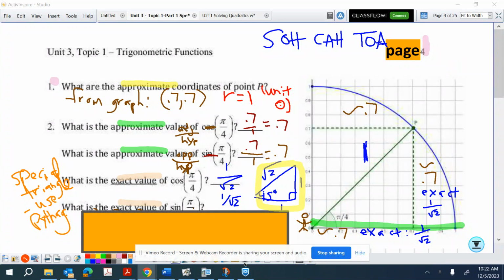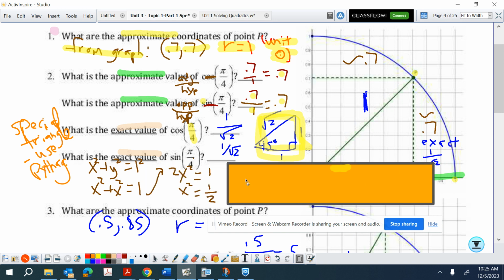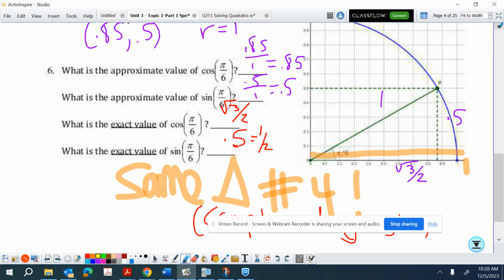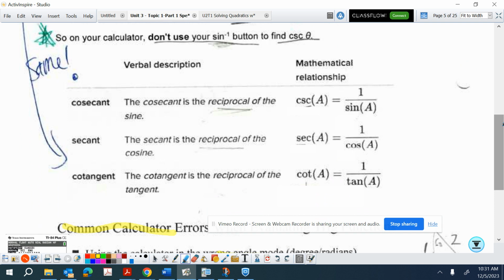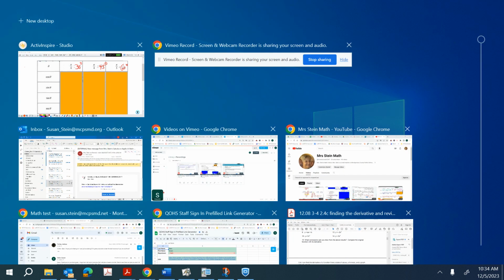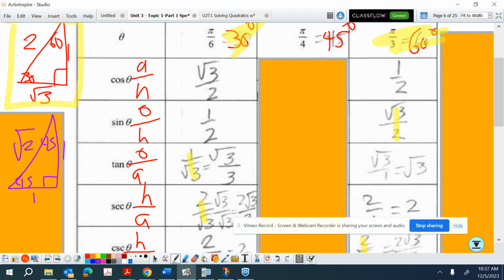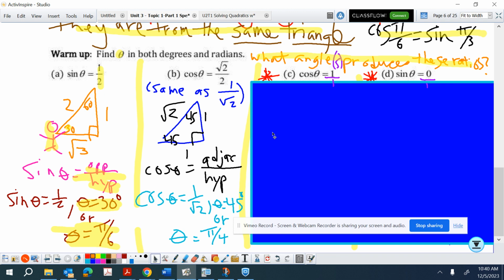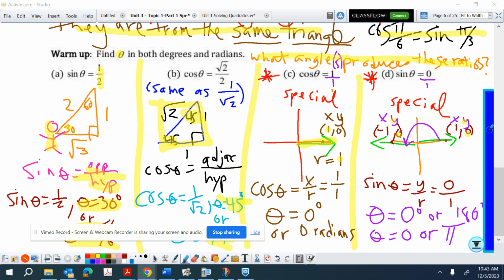Video U3T1 Trig Functions Pkt. pgs 4 - 6